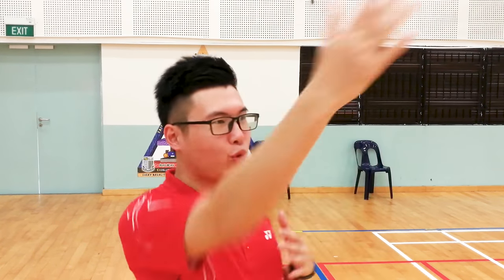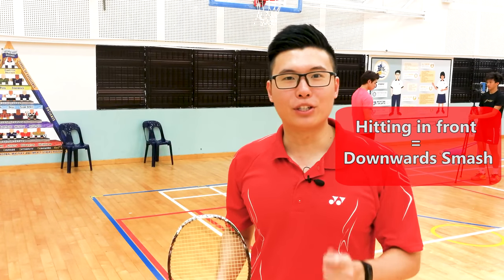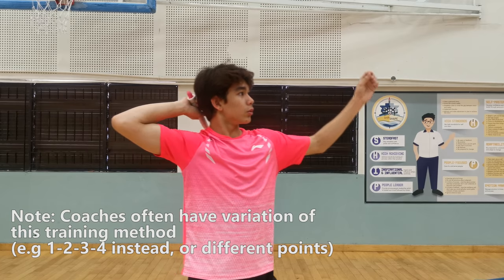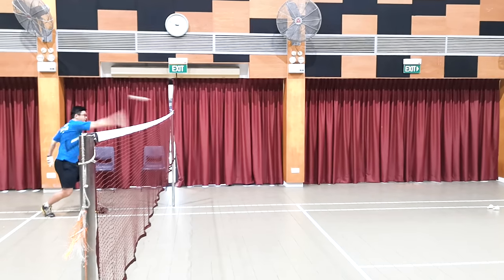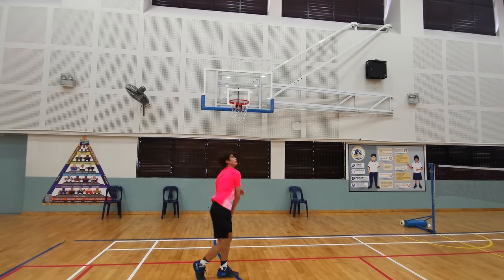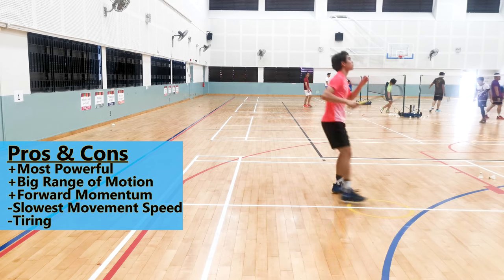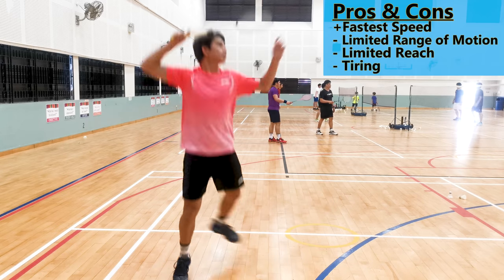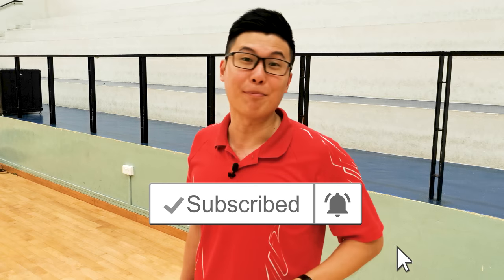How to Jump Smash in Badminton (Beginner to Advanced)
Learn How to Smash and progress to the Jump Smash in Badminton.

The smashing technique is most recreational players' favorite way of scoring points. In this video, I will teach how you can do the powerful smashing shot. I’ll also cover the different jumping techniques to help you master the amazing Jump Smash Technique.

There's a ton of things to cover.

We've the contact point of the smash, the swinging technique to generate power, and of course, the footwork.

1. Contact point. The MAGIC is taking the shuttle in front of you.
2. Sweet spot (of most modern rackets in 2020) - Base of an Inverted triangle.
3. How to practice? Two popular practice methods
    a) Throwing the shuttles
    b) 1-2-3 Swinging practice

Personally, I find the easiest way to practice is to throw the shuttles as far as you can. The key is to become efficient in getting a full range of motion & to hit the shuttle as sharp as you can.

Some people find 1-2-3 an effective method to learn. Some prefer to just throw the shuttle as the movement is more integrated.

You need to get very good at the basics, such that you can smash shuttles very quickly, with power and solid contact point BEFORE attempting to learn the jump smash, you’ll learn way faster! Trust me!

4. Why do the jump smash? Steeper + More power

The second most important thing is - Timing - Timing is key!

Jump Smash
5. You need to practice all the different ways you can jump and smash
Start with these
- basic backward step forward
- stationary scissor Jump, then

Then as you get better, move to these footwork drills.
6. Advance footwork
- moving backwards scissor jump (Pros use this is singles match all the time!)
- box jump backwards/sideways Overhead the hardest! (Often used in doubles)

Once you can do all that, you can add a war cry and you can combine everything to get…

My Recommended Gears